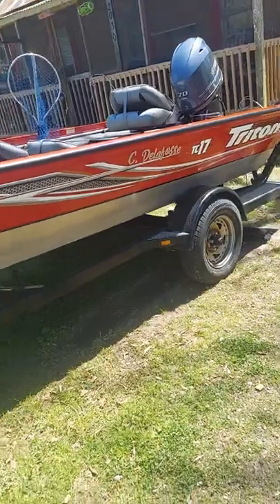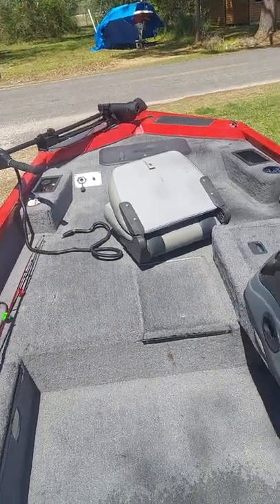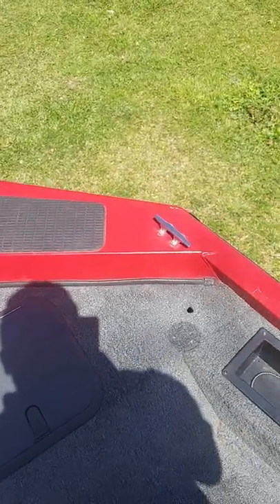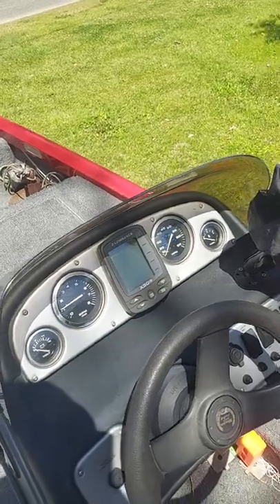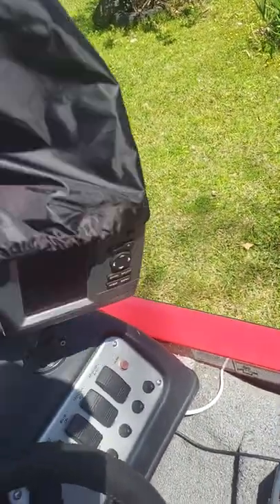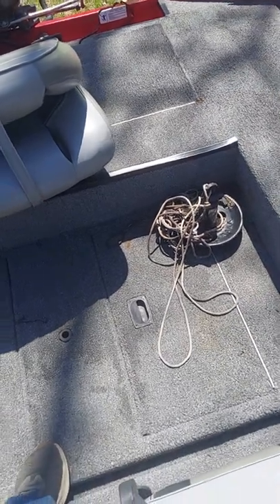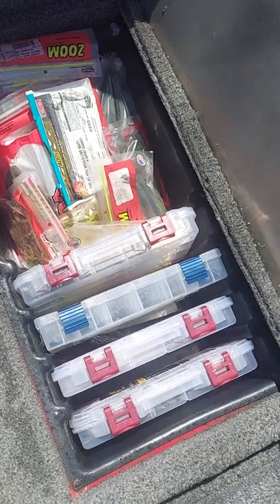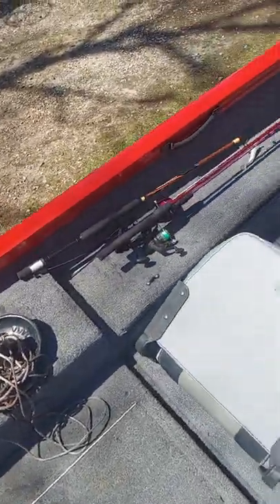Triton TC17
I did a overview of the Triton TC17. after searching there aren't alot of videos where people show the wonderfulness of these boats. Triton Bass boats, Triton TC17, Triton aluminum boats, Triton Crappie Fishing, Triton Boats